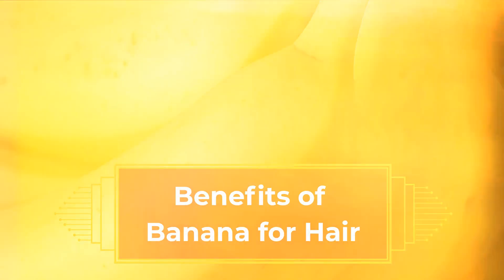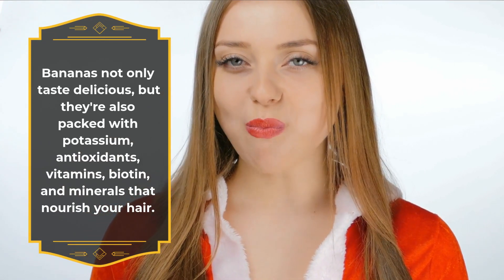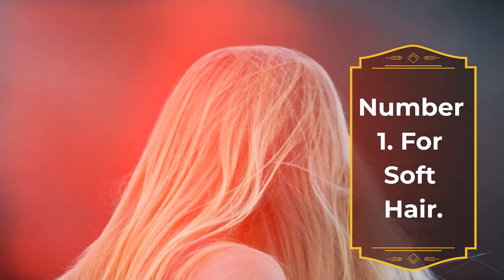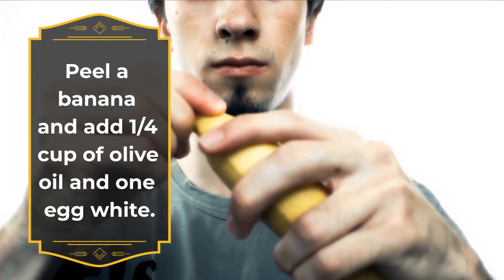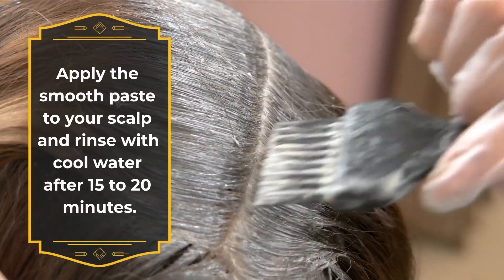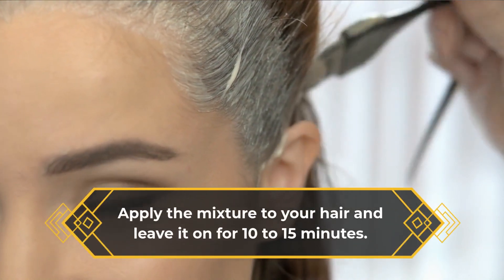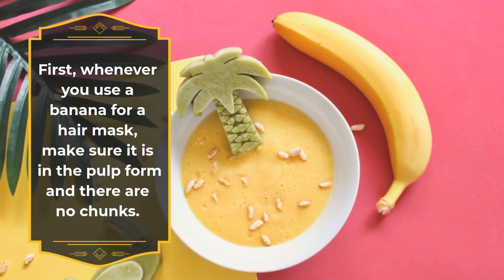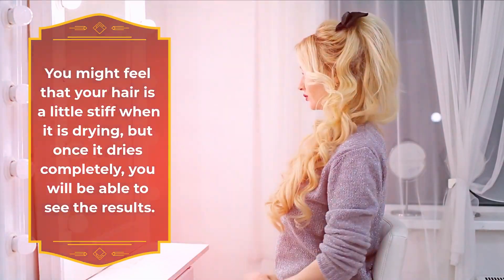Benefits Of Banana For Hair | Banana Hair Mask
This video is about the benefits of banana for hair growth. The different Banana Hair Masks are featured with recipes and instruction of use.

Bananas not only taste delicious, but they're also packed with potassium, antioxidants, vitamins, biotin, and minerals that nourish your hair. Here in this video are some of the many benefits of eating banana for hair.

Apple Cider Vinegar 🢂🢂🢂

Gogreen

• Natural Remedies in one place.